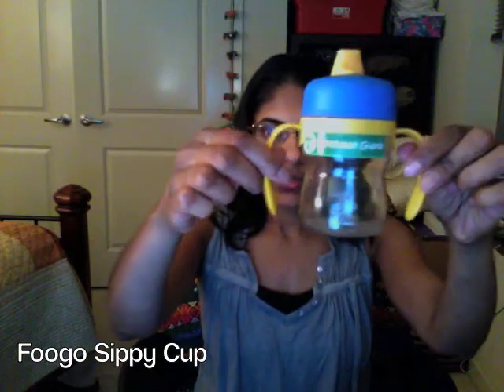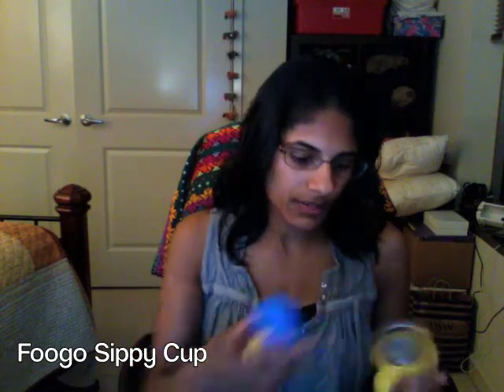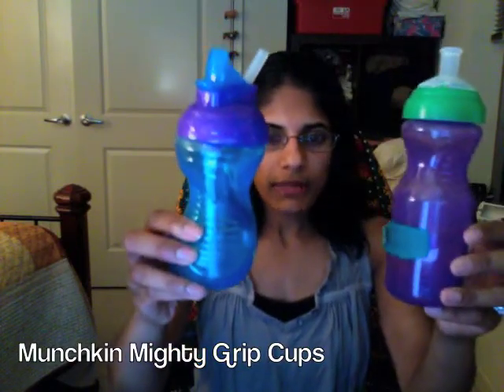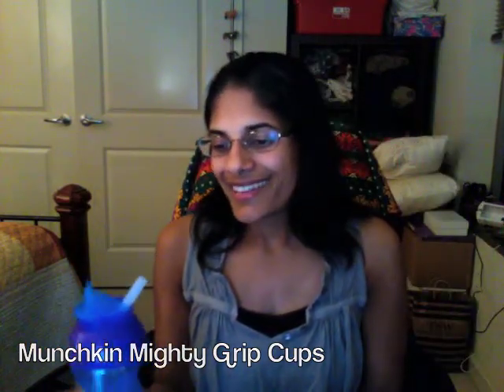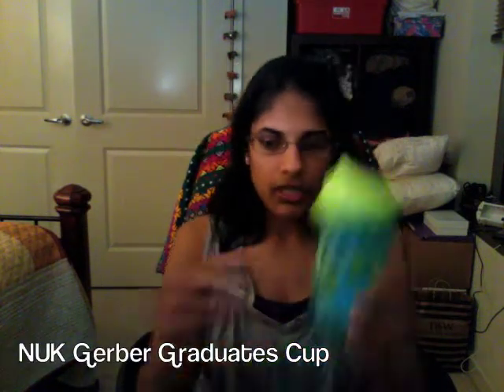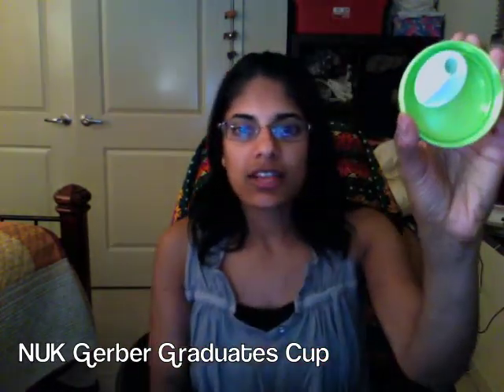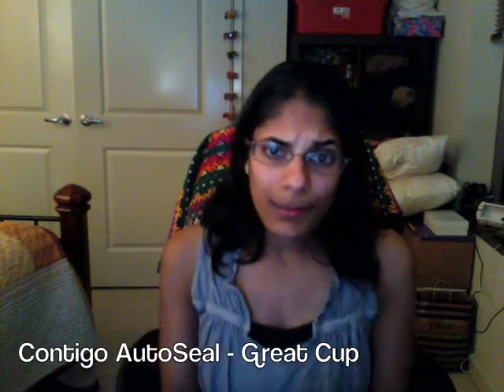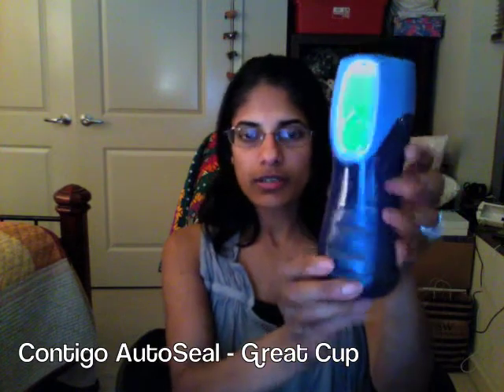Sippies Side by Side - Part 1 - Doc2Mom.com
From Doc2Mom.com - A rundown of various sippy cups I've tried and recommendations about important qualities of cups that are optimal for your child's development and dental health.